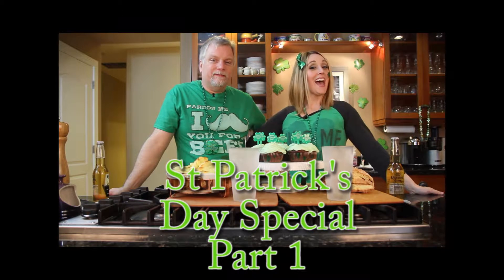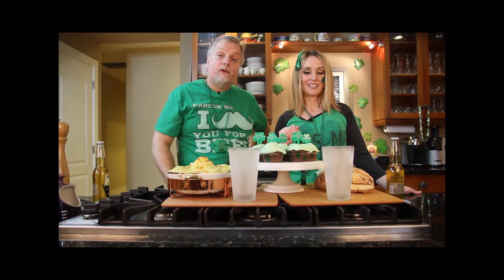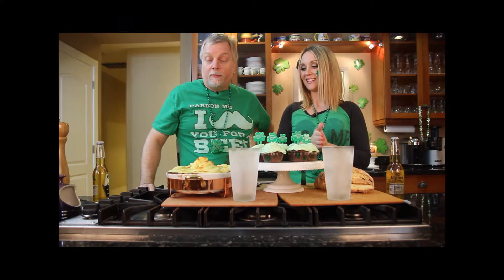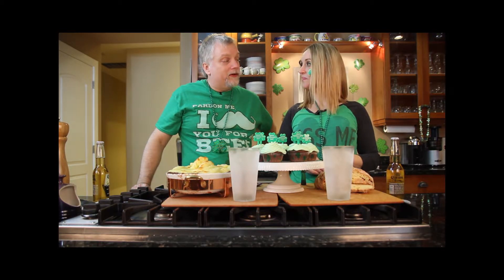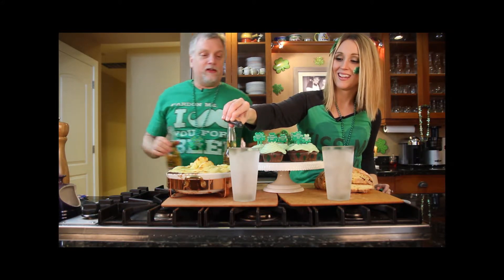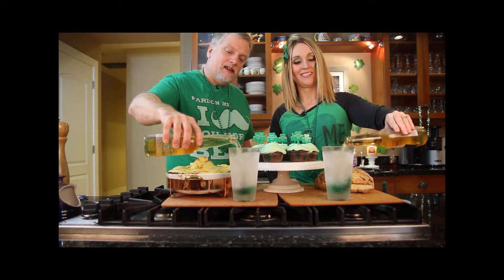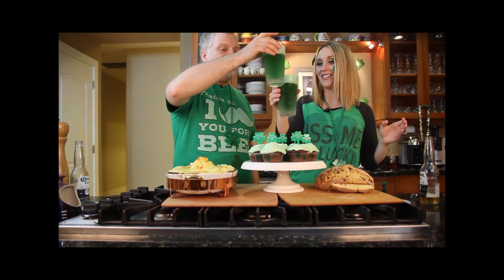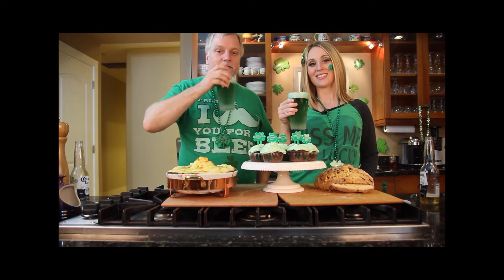Bass Family Kitchen Ep2015009 - St Patricks Day Part 1 Green Beer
In this episode we start our St Patrick’s Day menu.  This is a four part series, so check out the others for Irish Soda Bread, Shepherd's Pie and Mint Chocolate Pot-o-Gold Cupcakes with Bailey’s Buttercream Icing.